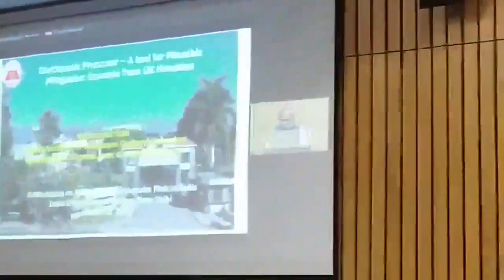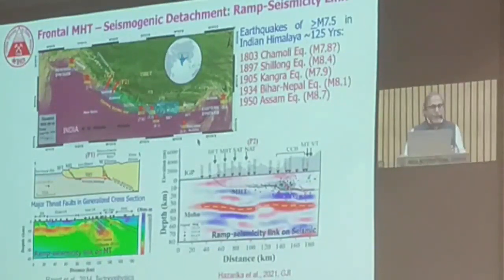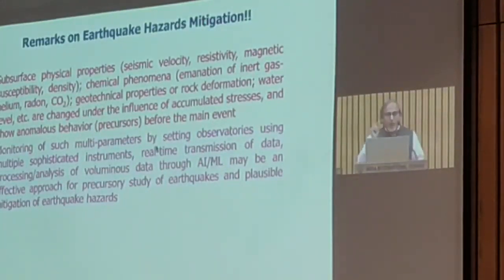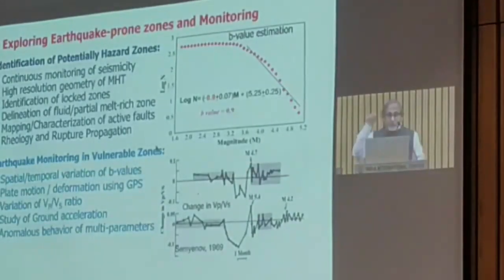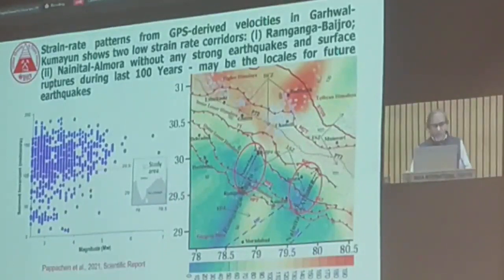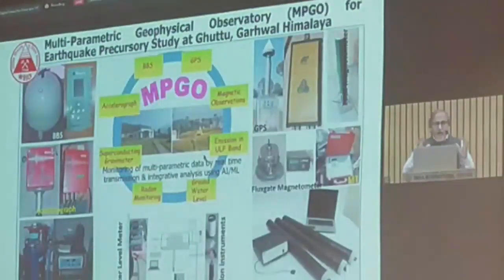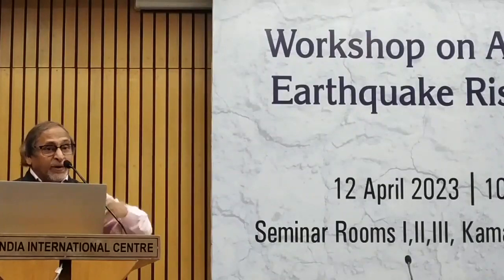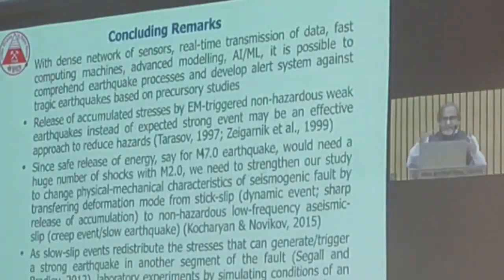Assessing earthquake risk in India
Assessing earthquake risk in India Workshop.Earthquake Precursor. Dr Kalachand Sain@allied24x7news